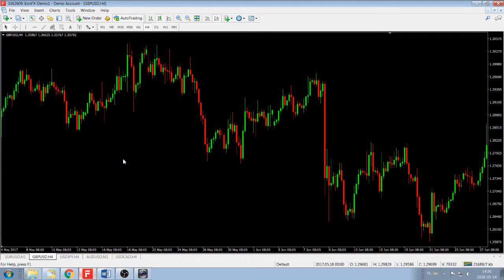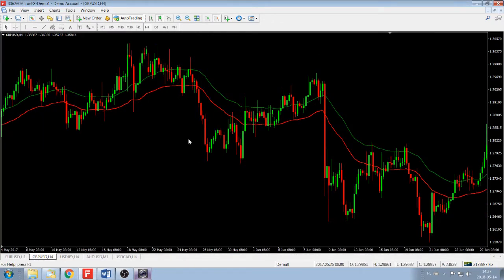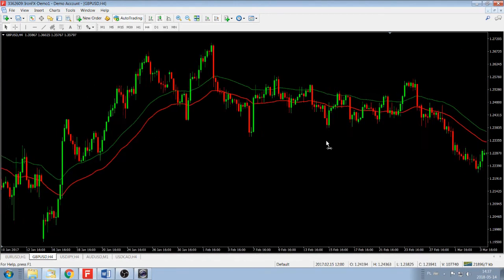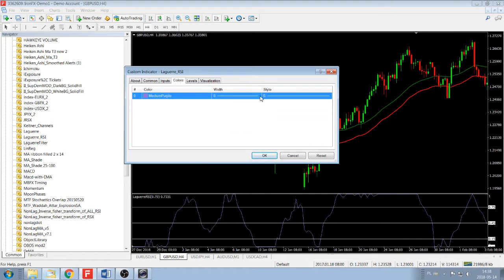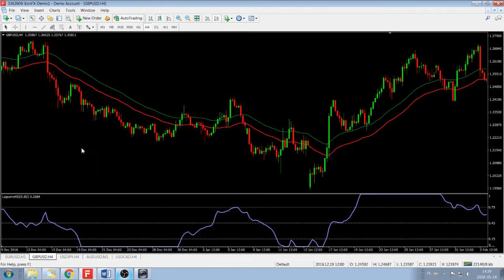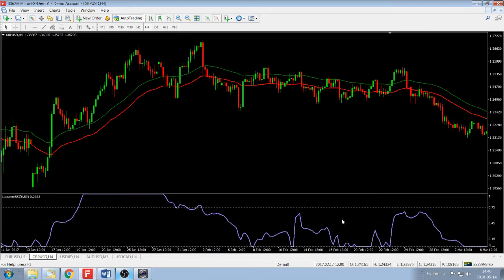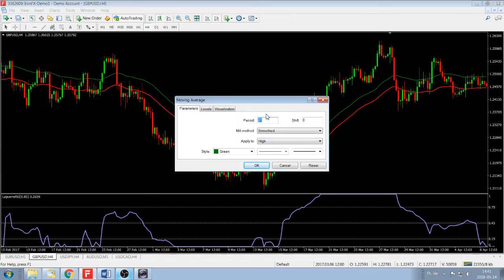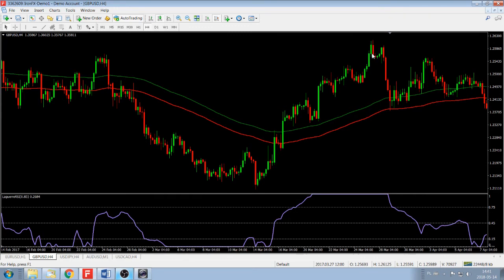How to Build a Laguerre Based #1 Trading System || Incredible Accuracy || Easy to Install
This video is about Laguerre indicator based trading system.. Awesome strategy for the Forex exchange market with very high accuracy,. Simple but efficient strategy, easy to install, giving extremely good results and incredible accuracy.

If you want to build your own EA for 20 dollars start